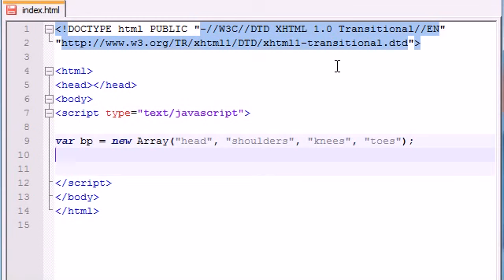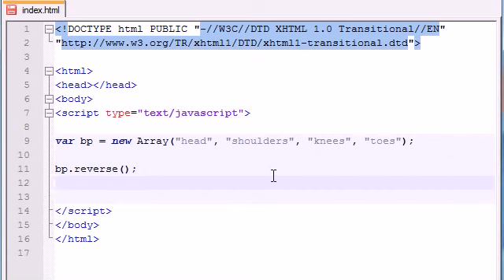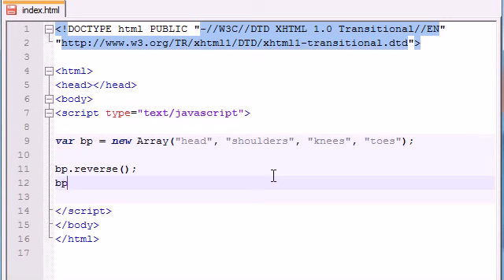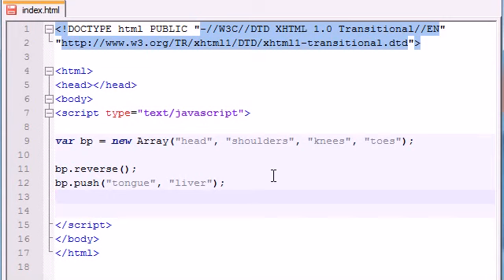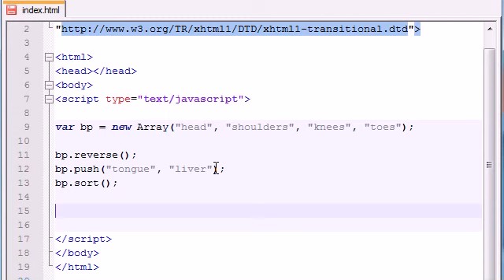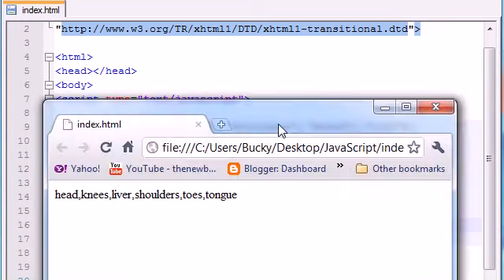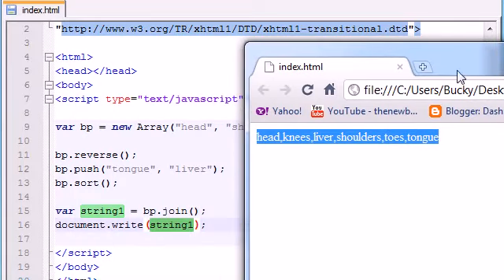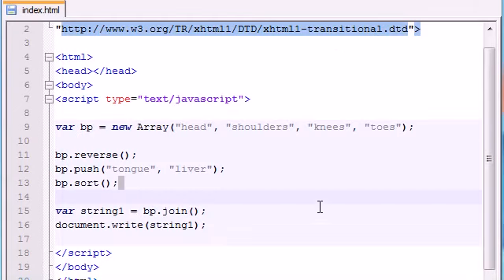Beginner JavaScript Tutorial 32 reverse, push, sort